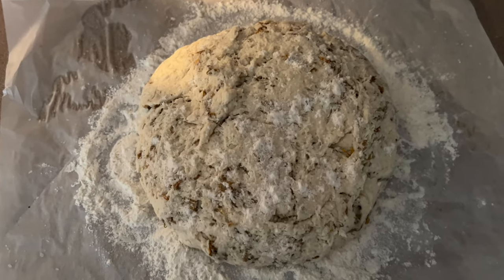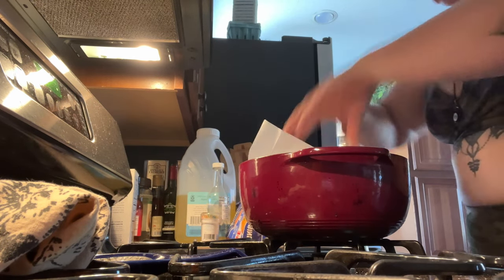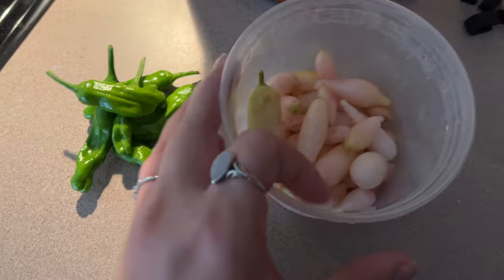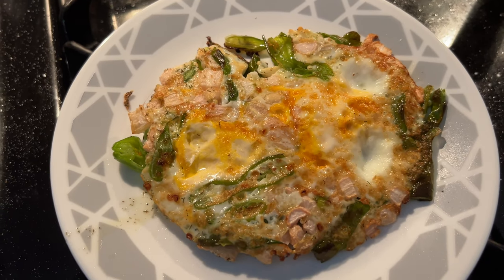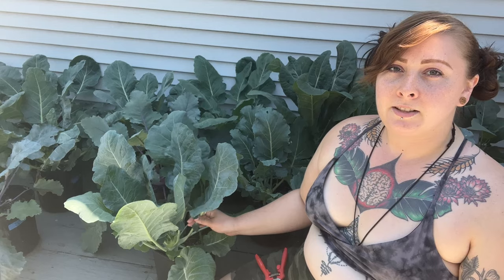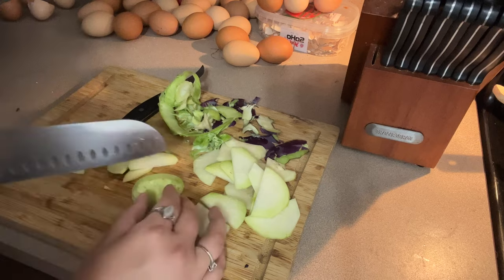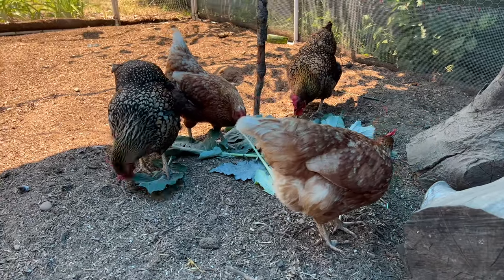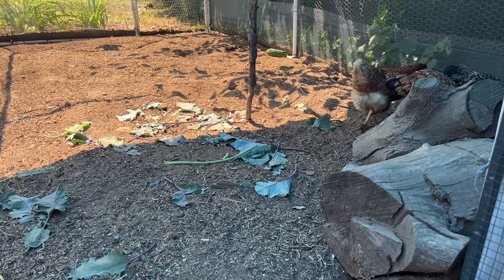Harvesting Kohlrabi and Making Food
Today we harvest our spring kohlrabi!

We have three varieties here: white vienna, purple vienna, and kossack. They are part of our spring brassica experiment, which has been a great success. We will be growing our main kohlrabi harvest this fall and will get seeds going soon.

I also bake some bread in today’s video and show you what peppers are coming in. We didn’t have a great result from this recipe today, but discuss some troubleshooting. We do usually use it successfully (of course off camera; ha!). It’s a good recipe because it isn’t too much work, and more importantly saves us from having to use too much flour. Good luck and remember to send us photos if you make this bread yourself!

Basic Crusty Bread Recipe:
3 cups all purpose flour
1.5 tsp salt
1/2 tsp active dry yeast
1.5 cups warm water (107-110 degrees F)
1 tsp powdered ginger (helps the yeast)
1 splash of apple cider vinegar (for a good sour flavor)
Medium to large mixing bowl
Dutch oven
Parchment paper

1) Mix everything together into a shaggy mix in a medium to large bowl. If it seems dry, add more water. This depends on what flour brand you use. It’s better if it is on the wetter/stickier side.
2) Cover in plastic wrap and let rise at room temperature for 12-18 hours.
3) When ready to bake heat your oven and dutch oven (lid off to avoid trapping cool air) at 450 F for 30 minutes to an hour.
4) While the oven is heating up, turn out your dough onto floured parchment paper and shape into a ball. You don’t want to knead it, just fold the edges under.
5) Let your dough rest for at least 30 minutes underneath a bowl. You can use the same one you let it rise in overnight.
6) Remove your dutch oven from the oven, pick up the parchment paper with your dough on it and place it inside, put the lid on and return the whole thing to the oven.
7) Bake for 30 minutes with the lid on, then remove the lid and let it continue to bake for 5-15 minutes until golden brown.
8) When the bread is done, remove it from the dutch oven and place it on a rack to cool before eating.
9) Enjoy!